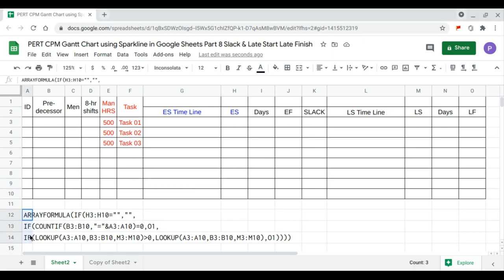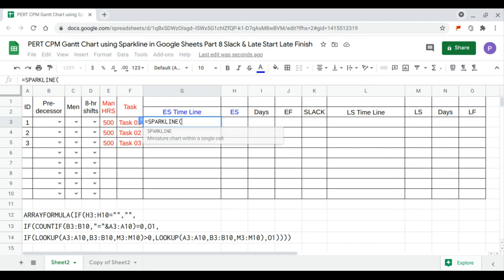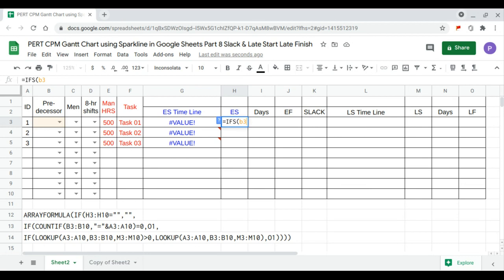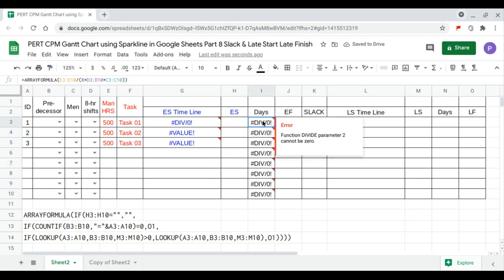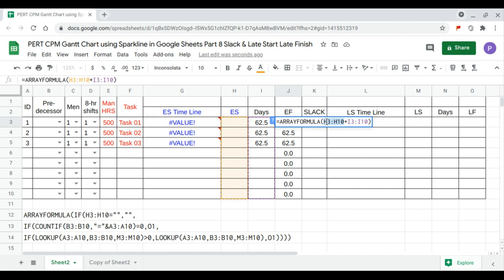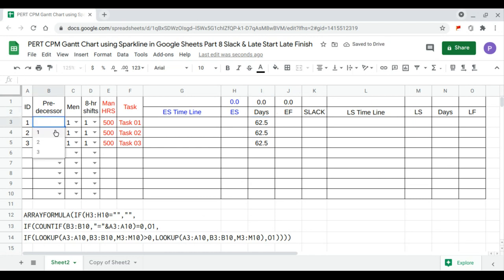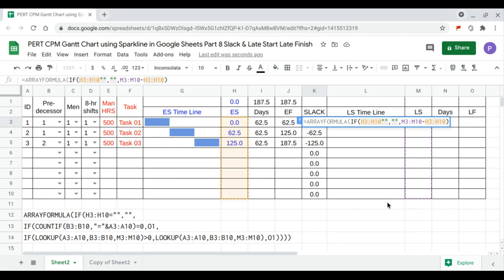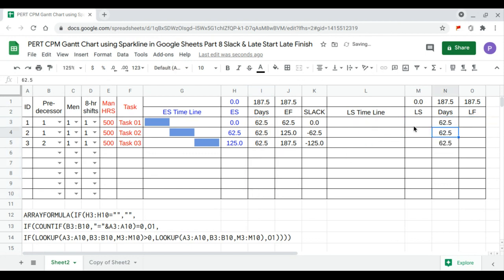PERT CPM Gantt Chart using Sparkline in Google Sheets Part 9 Slack & Late Start Late Finish.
Google Sheets can be used in PERT CPM to calculate the SLACK which is needed to determine the Critical Path. This video shows two time lines, early start and early finish for the same project duration. The function used are LOOKUP, INDEX, ARRAYFORMULA, IFS, MAX, MIN,COUNT,SEQUENCE.